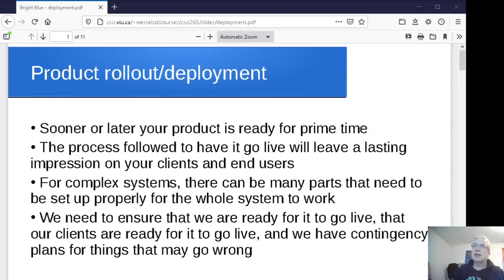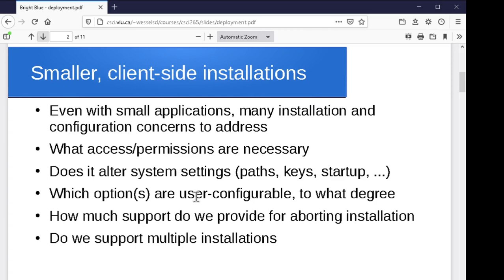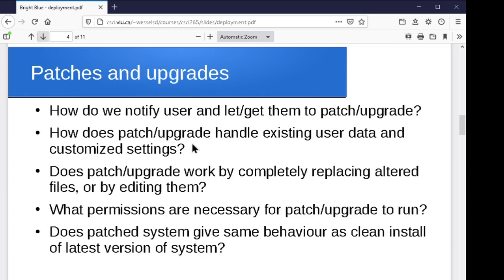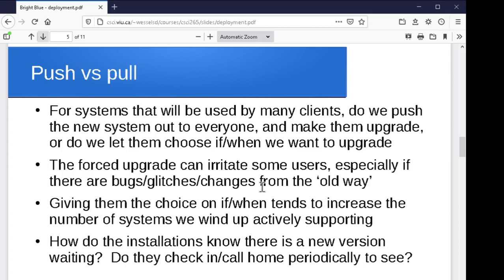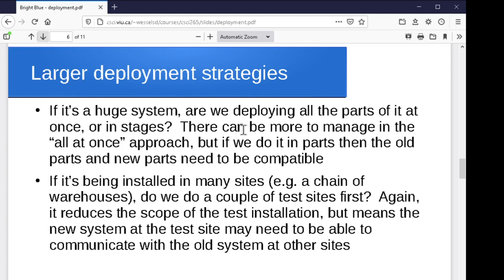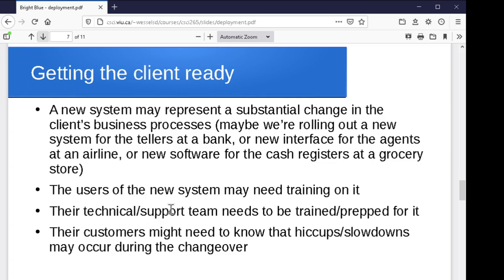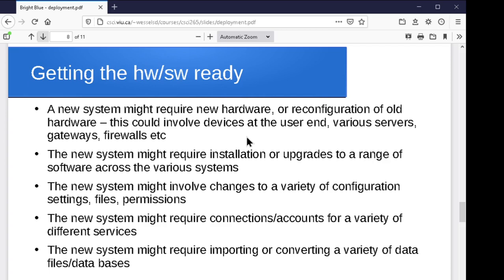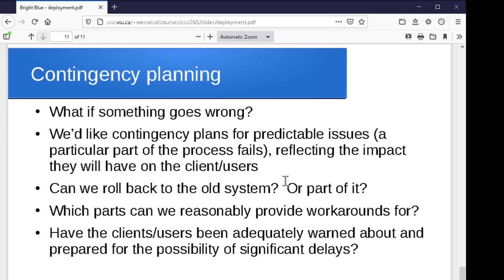Intro: product rollout/deployment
We discuss some of the problems and approaches associated with the deployment of new products, patches, or upgrades.  This includes installs, uninstalls, or re-installs of simple client-side apps/patches/upgrades, or more complex rollouts of advanced client/server systems.